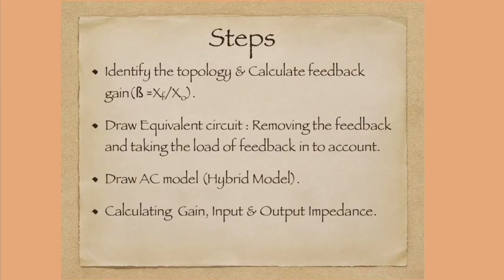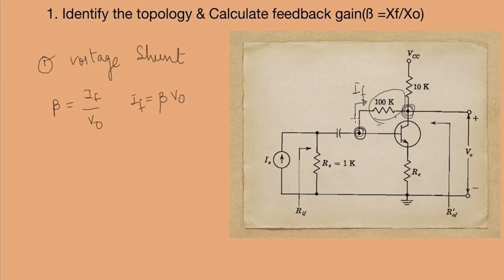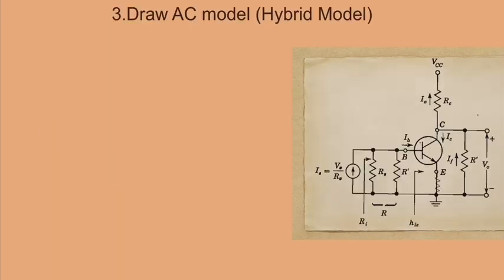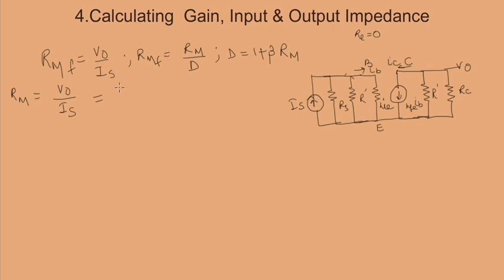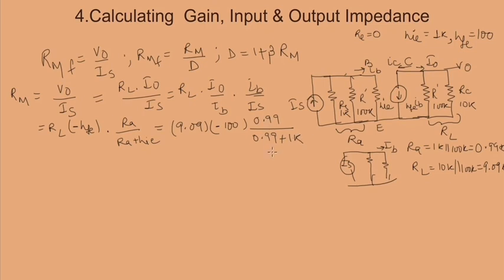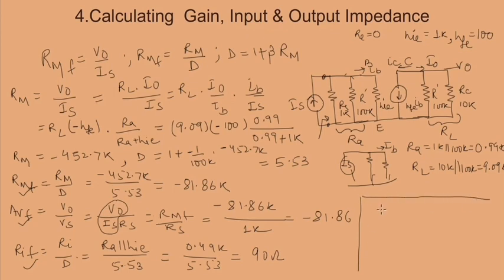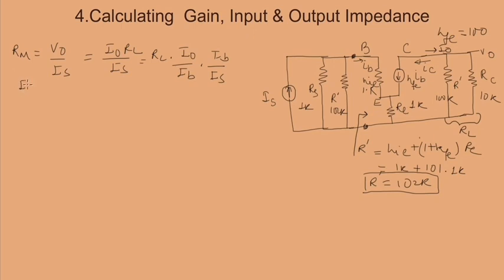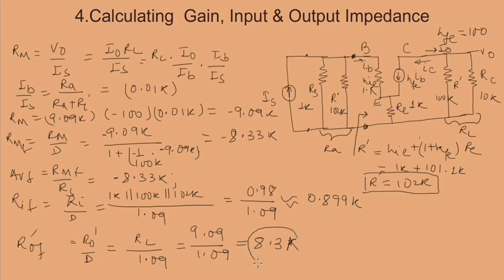Feedback Amplifier Part-6 (Learn to solve Numerical Problem on voltage shunt Topology)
This video is sixth part in series of step by step solution to Numerical Problem on Feedback Amplifiers. This video discusses unsolved problem of the book Integrated Electronics by Millman & Halkias . The problem is based on Voltage Shunt topology. This video makes the numerical problem easy to solve and understand.